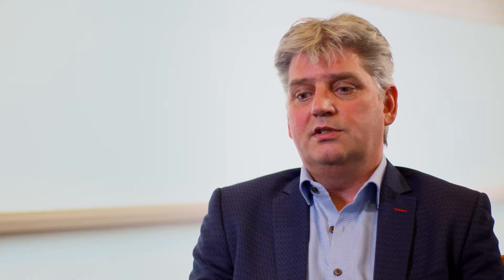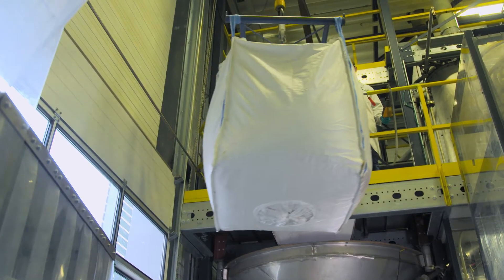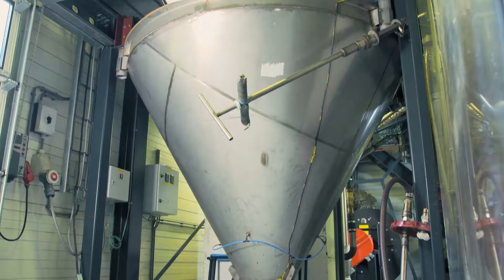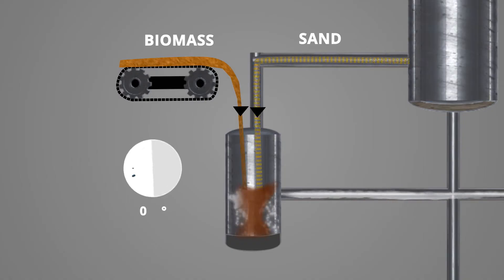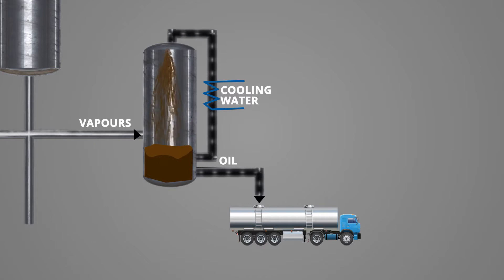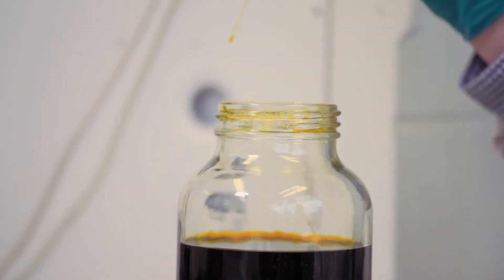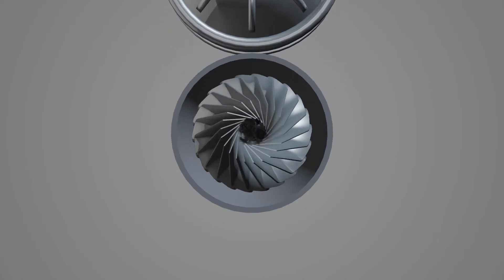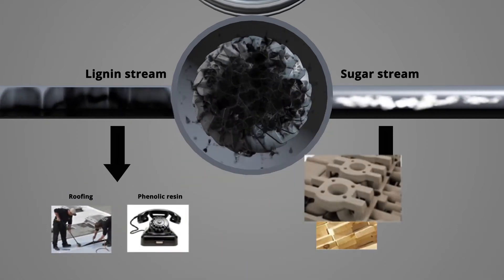Bio4Products - Unlocking the potential of the bioeconomy!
The Bio4Products project demonstrates an innovative conversion method to transform residual biomass into bio-based products, directly replacing fossil material to deliver a 75% reduction in greenhouse gas emissions.

Bio-resources such as straw, bark, forest residues and sunflower husks could hold the key to a more environmentally-friendly future for Europe’s process industry. Bio4Products will demonstrate how these four bio-resources can be exploited, creating renewable alternatives to fossil-based processing streams such as bitumen, phenols and creosote.

A technique called fast pyrolysis will be employed, which transforms solid biomass into a flexible bio-oil in a matter of seconds. A fractionation demo-plant will be constructed to separate the oil into lignin and sugar fractions: bio-based intermediates which can be used in existing production processes.

Bio4Products will demonstrate the integration of these sustainable resources into four end products: roofing material, phenolic resins, sand moulding resins, and engineered wood and natural fibre reinforced products. The overall objective is to create four products for which between 30% and 100% of the original fossil-based stream is substituted, delivering a 75% reduction in greenhouse gas emissions.

Bio4Products sees a unique blend of organisations and expertise working together, led by BTG Biomass Technology Group from the Netherlands. Industrial partners from Belgium and Germany will demonstrate the viability of the new value chains, with support from expert partners in the United Kingdom and Belgium. The project, which began in September and will run for four years, is funded by the Sustainable Process Industry through Resource and Energy Efficiency (SPIRE) programme, a contractual public-private partnership under the EU framework programme Horizon 2020.